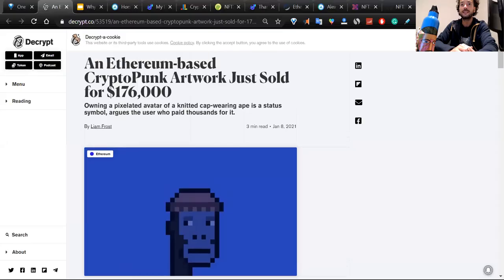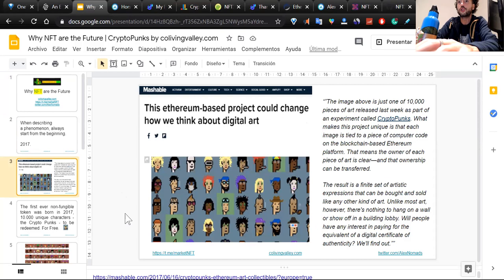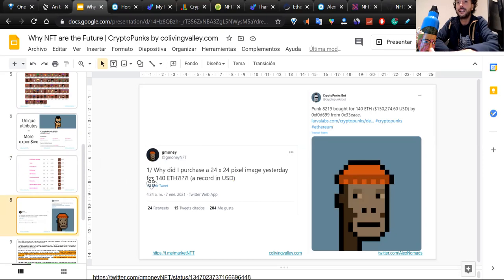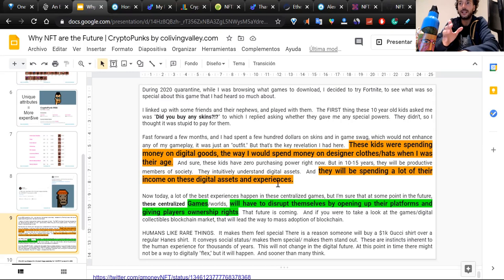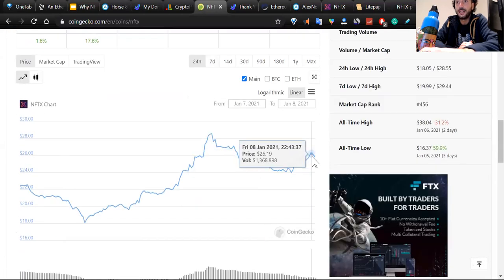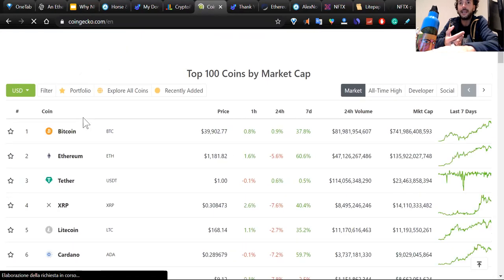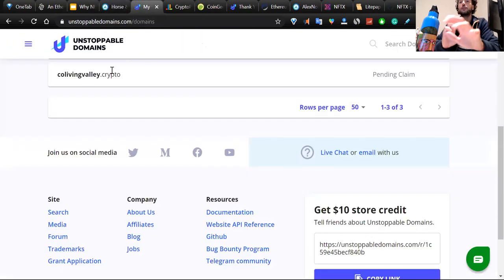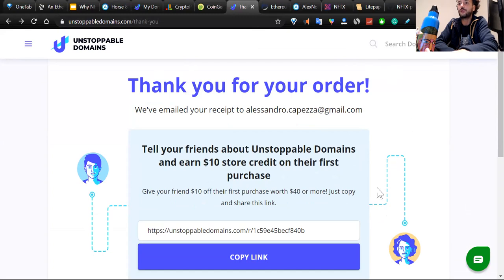The NFT Punk Era starts today | Colivingvalley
The first ever non-fungible token was born in 2017, 10.000 unique characters - the Crypto Punks - to be redeemed. For Free. Today I explain you why you should try to buy one and why one of these was bought for 140 ETH or 175,000 USD